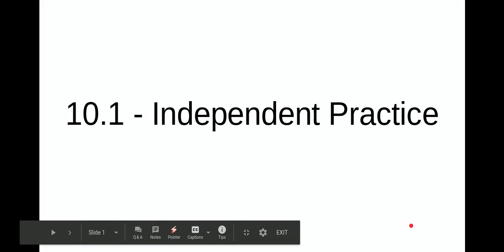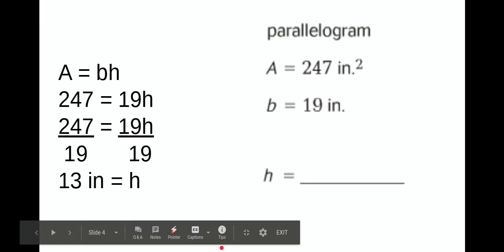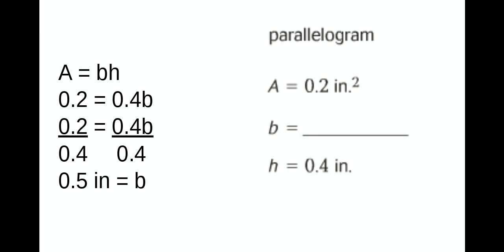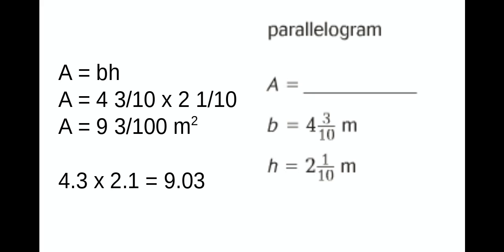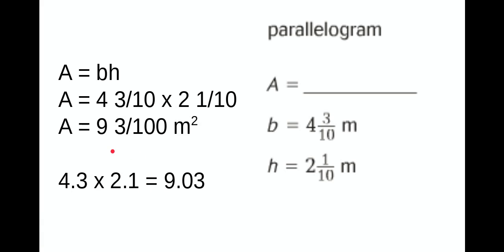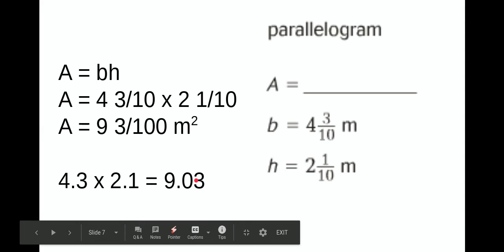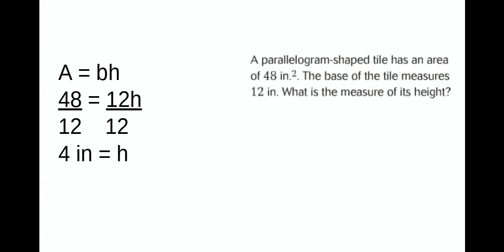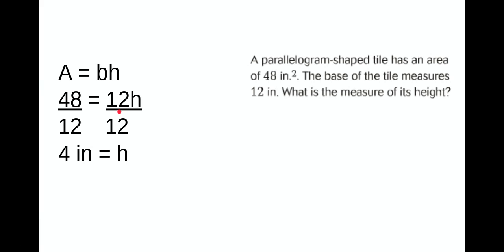10.1 - Independent Practice take 2